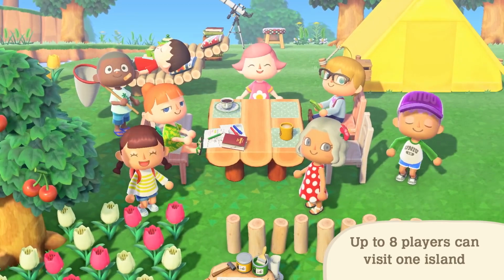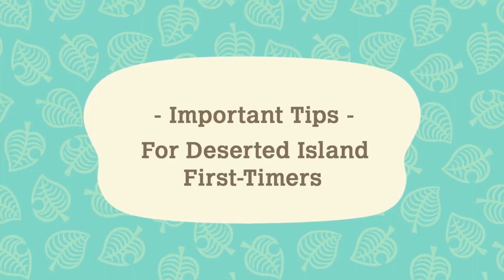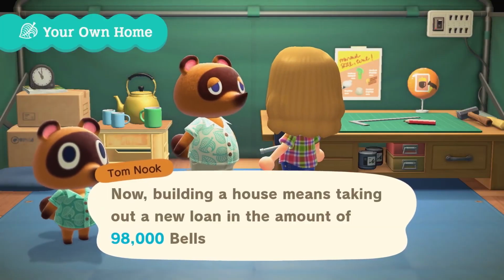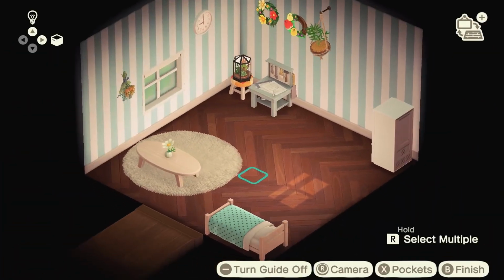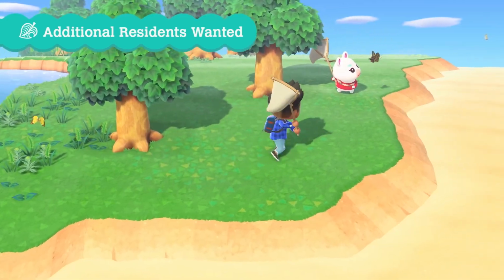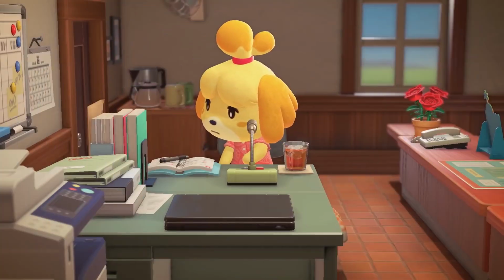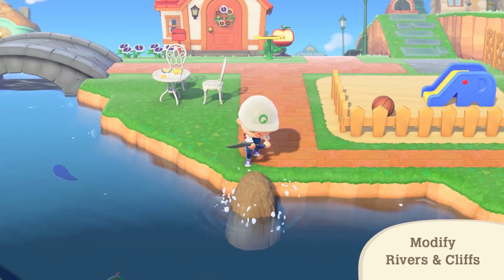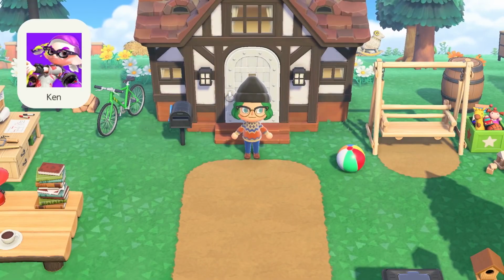[2 Mistakes Review] Animal Crossing: New Horizons (Direct)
Dylon and Alex review the Nintendo Direct for the upcoming Animal Crossing: New Horizons!